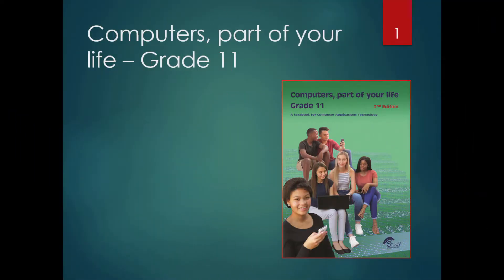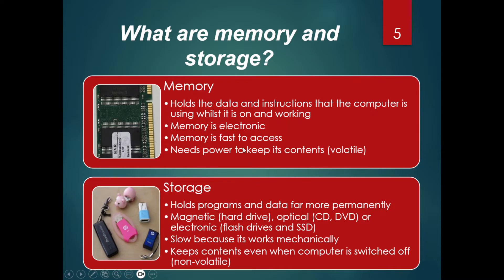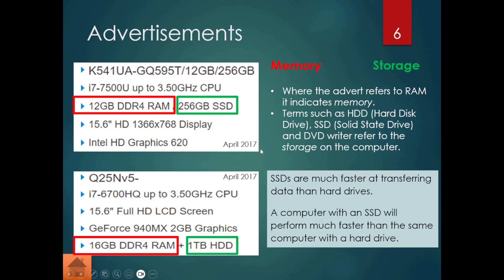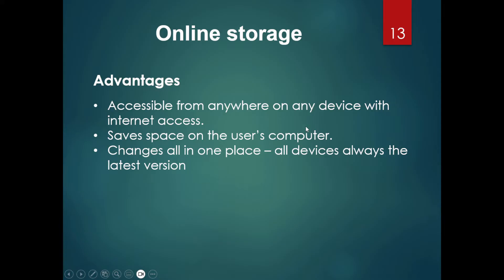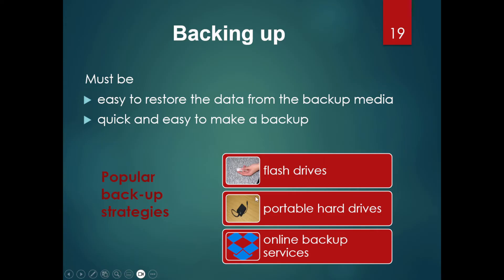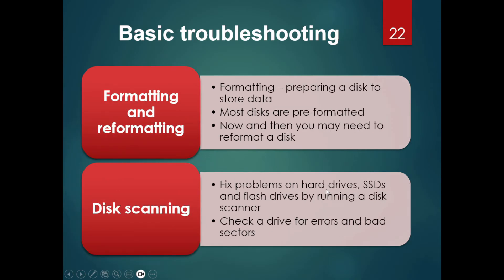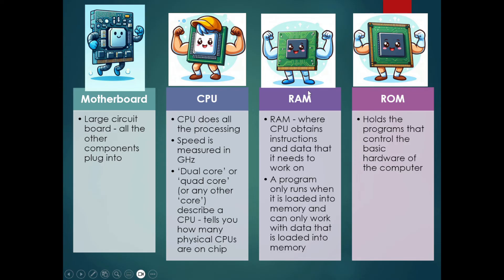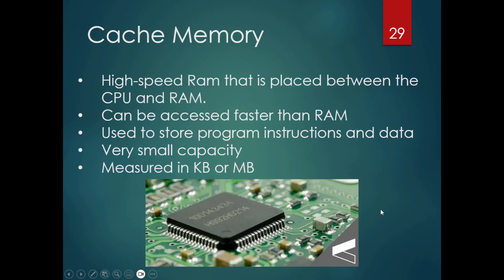Memory, Processing and Storage | CAT | Module 1.3 |Grade 11 | *UPDATED*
Let's start our journey of Term 2 Grade 11 CAT Modules by looking at Module 1.3. In this module we will be focusing on understanding Memory, Processing and Storage.